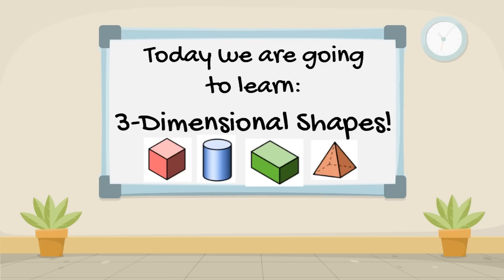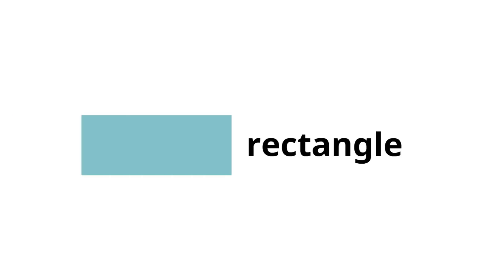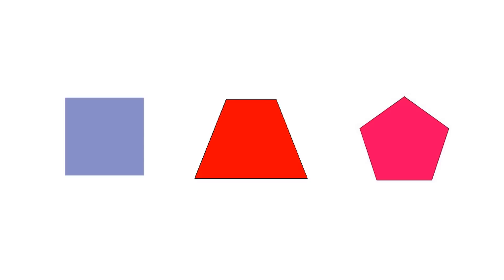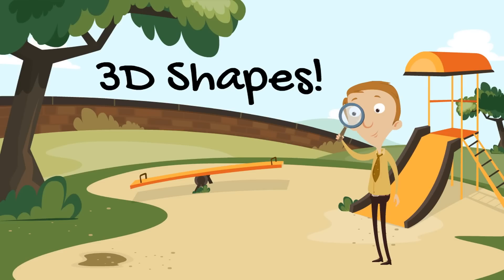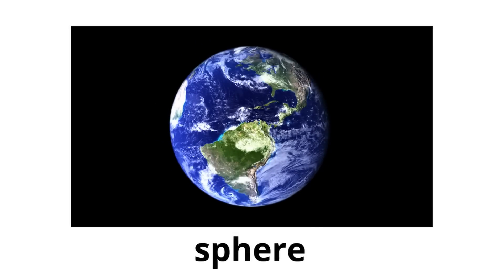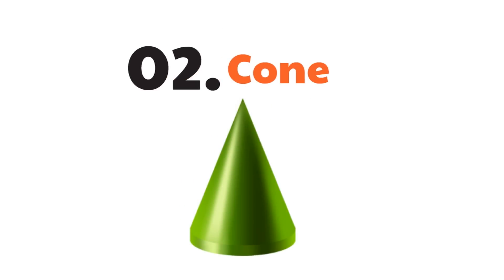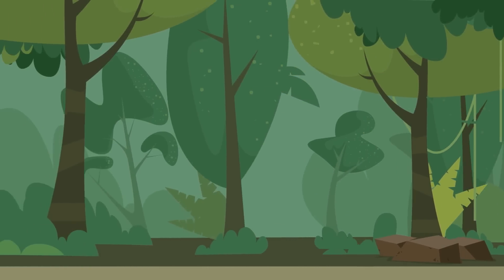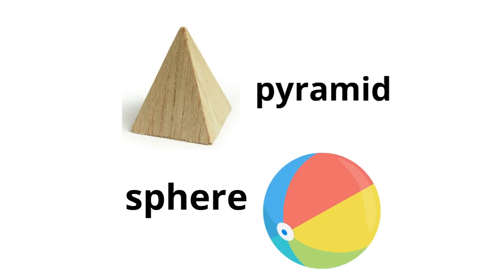3D Shapes Lesson for Children | Classroom Video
This is a full lesson video on 3D shapes for children! It is a re-release of my first video ever, titled "3D Shapes for Kids". I used to re-release shortened versions of videos that could be used in classrooms.

Daniel
"Homeschool Pop"